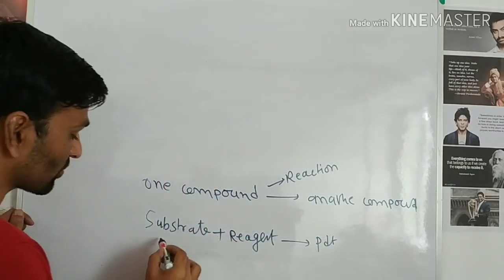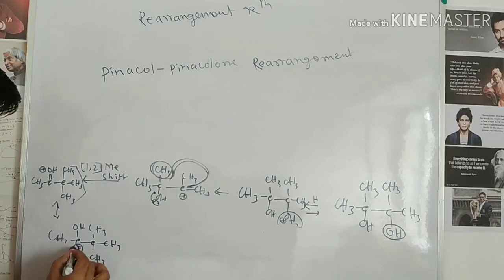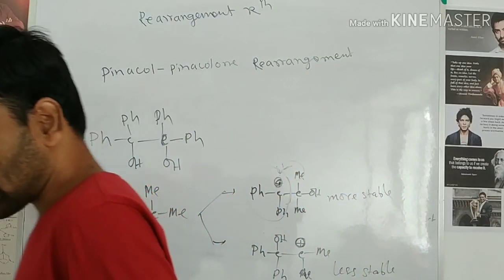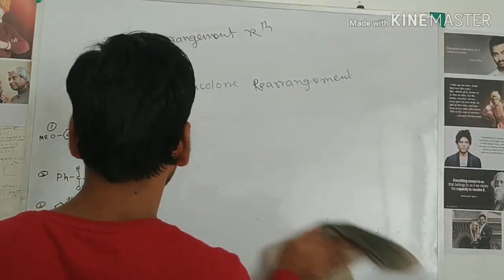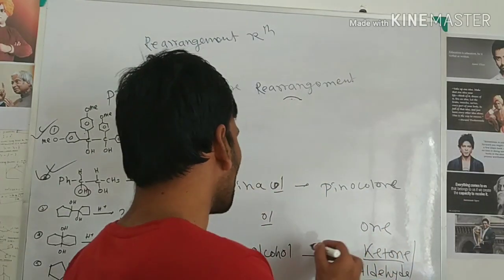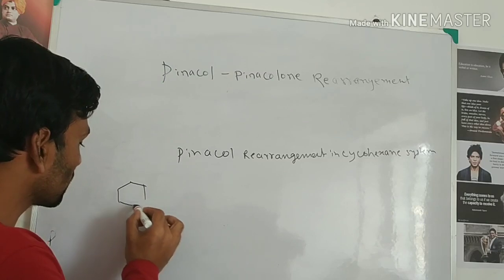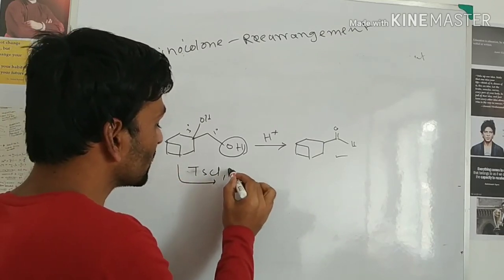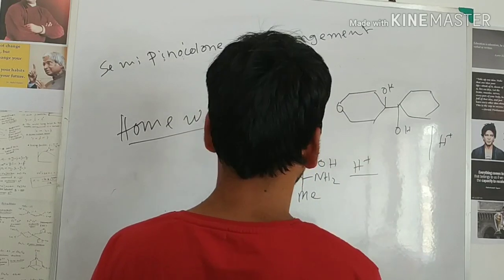Part-3) pinacol pinacolone Rearrangement